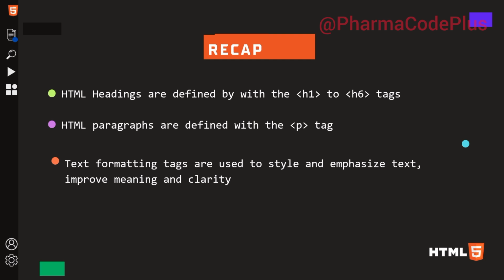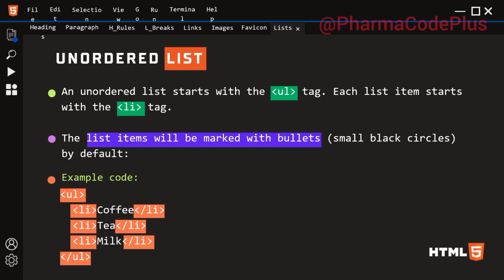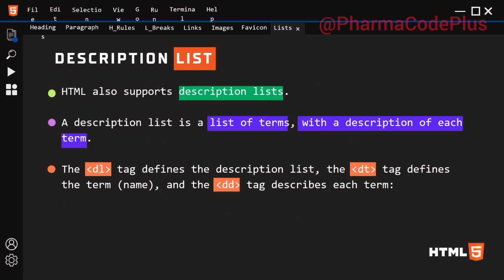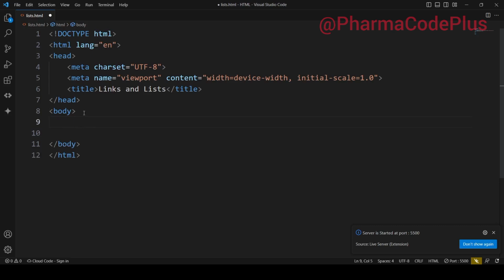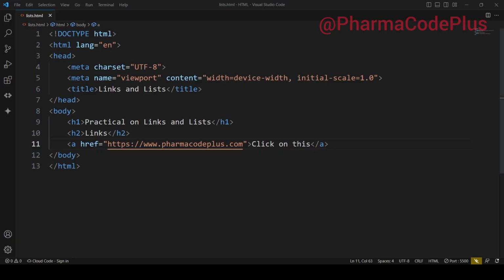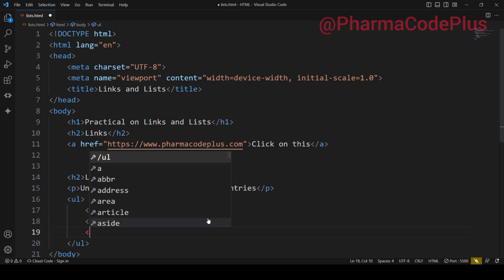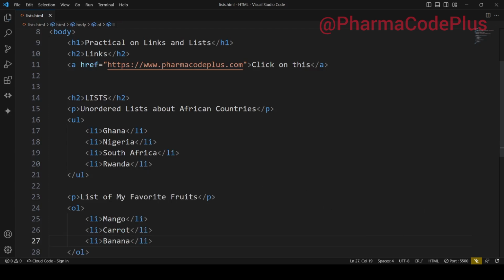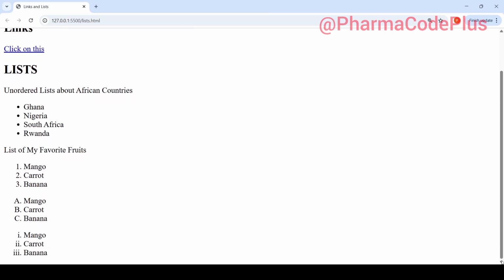HTML Lists & Links Made Easy 🔗 | Beginner HTML Tutorial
In this video, you’ll learn how to use HTML lists and links, two essential building blocks of every website.

We cover ordered lists, unordered lists, list items, and how to create links using the anchor  tag, all explained step by step for beginners.

This lesson is part of my Web Development for Beginners series on Pharmacode Plus 💻

📌 What you’ll learn in this video:

👉 What HTML lists are
👉  Unordered lists
👉  Ordered lists
👉   List items
👉  Nested lists
👉  What HTML links are
👉  The anchor tag
👉  The `href` attribute

 👩🏽‍💻 Who this video is for:

Students starting frontend development